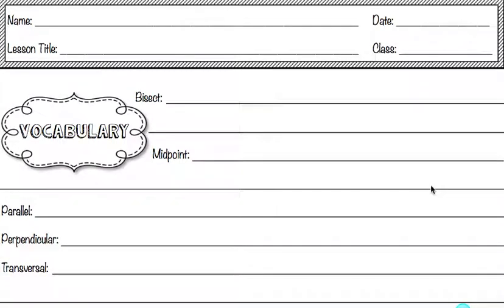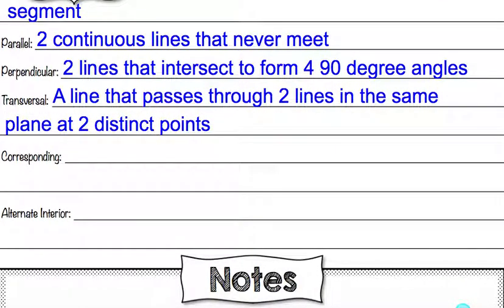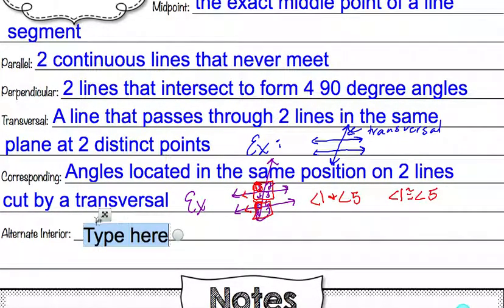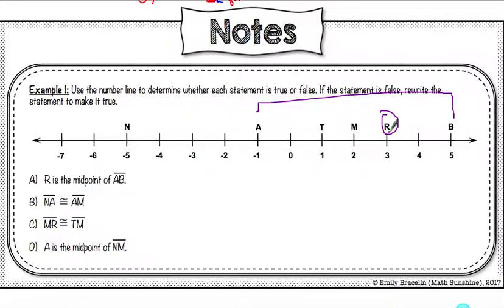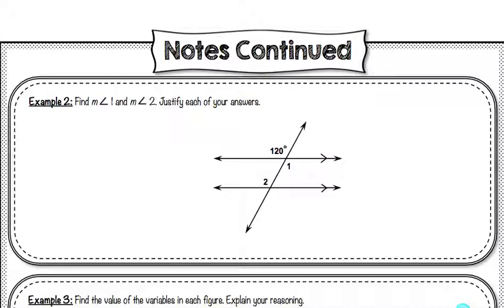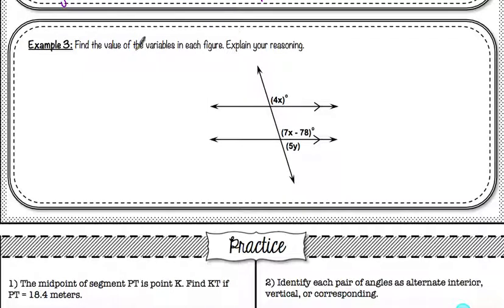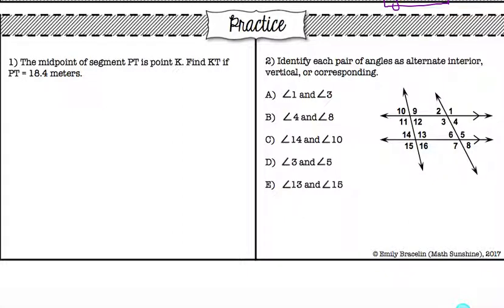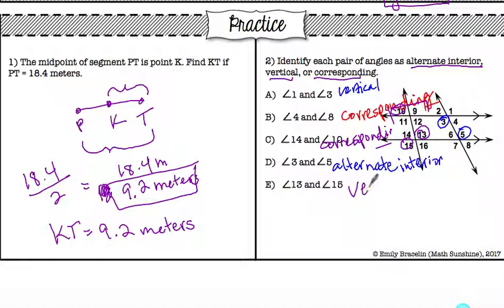Midpoint and Parallel Lines Video Lesson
This video teaches you about midpoint and angles formed by 2 parallel lines